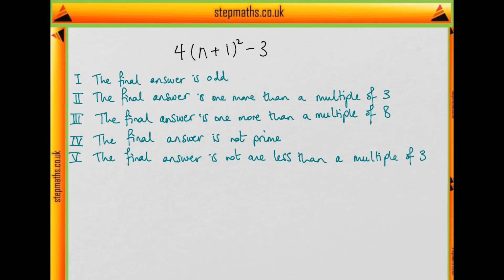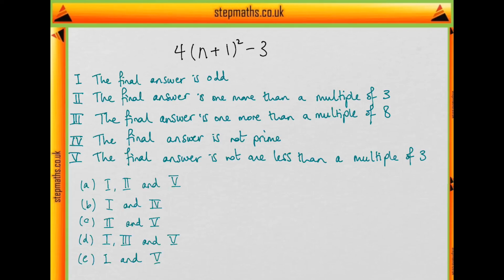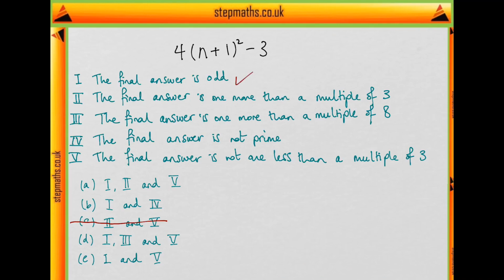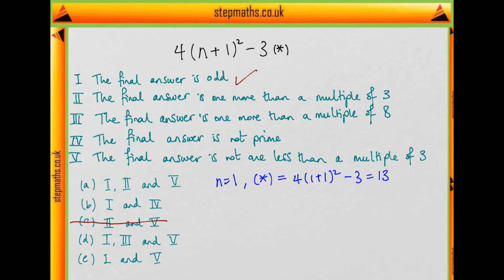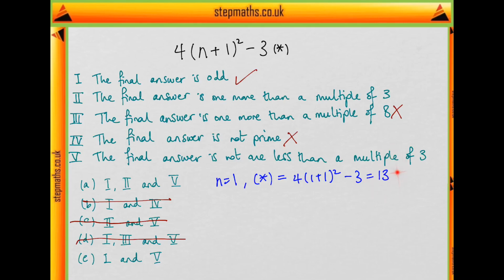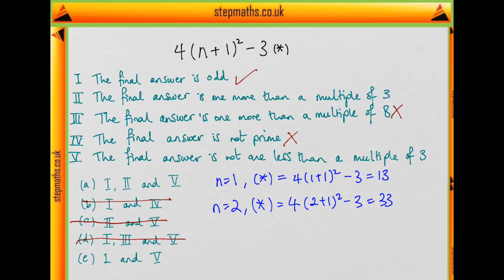MAT 2015 - Q01A - Number rules - Worked Solution